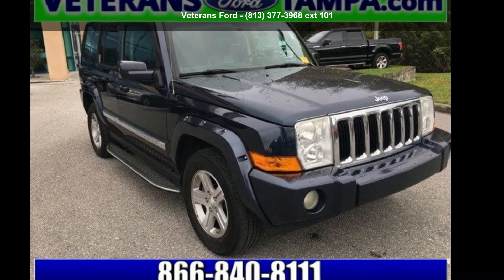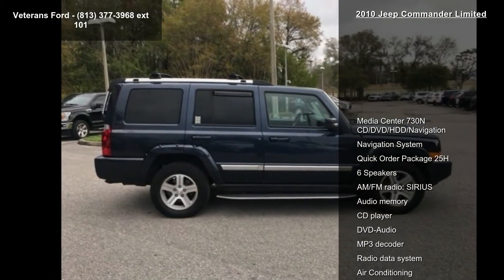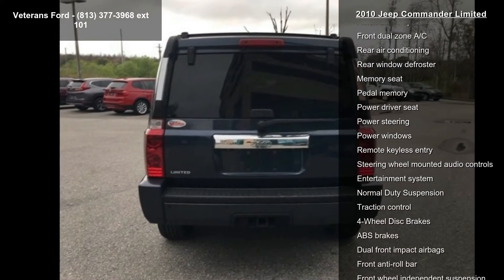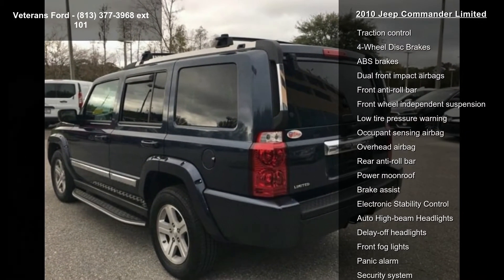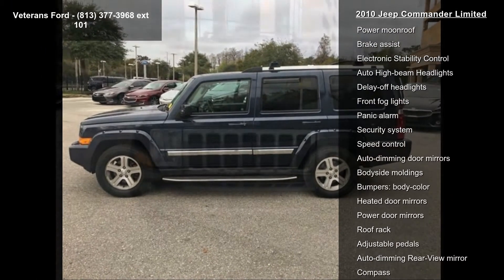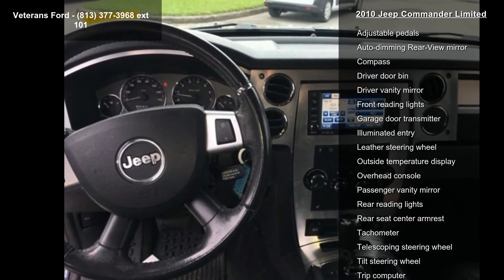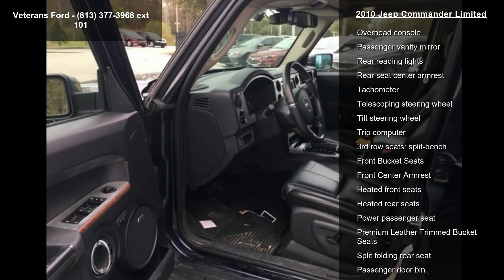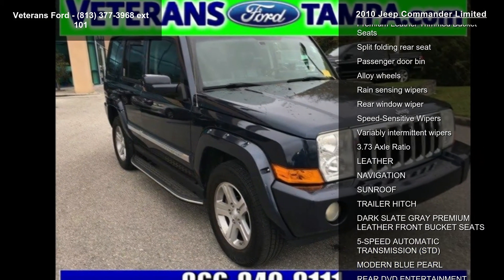2010 Jeep Commander Limited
LEATHER, NAVIGATION, SUNROOF, TRAILER HITCH, Automatic temperature control, Garage door transmitter, Heated front seats, Heated rear seats, Illuminated entry, Memory seat, Pedal memory, Rear air conditioning, Remote keyless entry, Security system, Speed control. Clean CARFAX. RWD 5-Speed Automatic HEMI 5.7L V8 Multi Displacement VVTNobody beats a Veterans Ford deal!!Reviews:* This is the SUV for you if you like the bolted-together industrial look, want seven-passenger capacity and have an occasional desire for serious off-road capability. If you covet Jeep's tough Trail Rated image and reputation in a quiet, fully-equipped, leather-lined cabin, you'll like the 2010 Jeep Commander all the more. Source: KBB.com